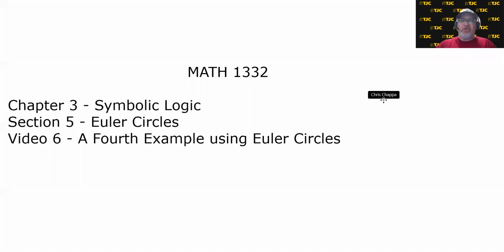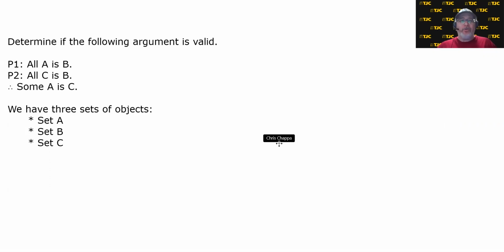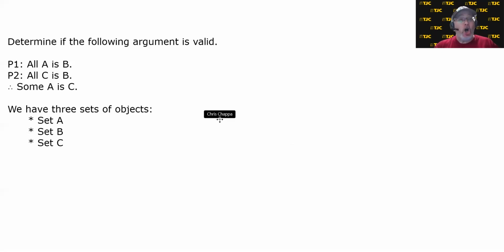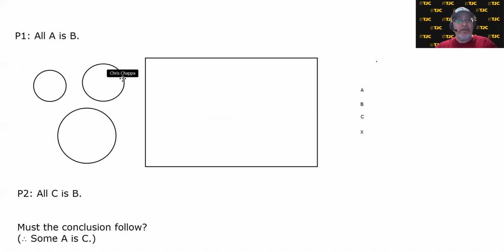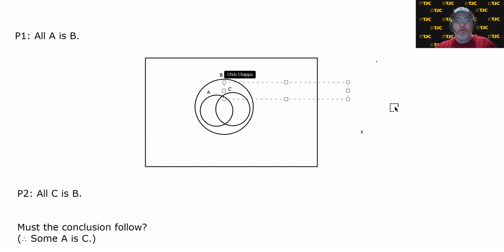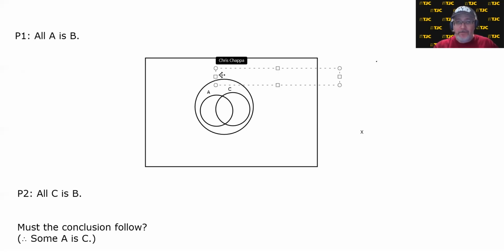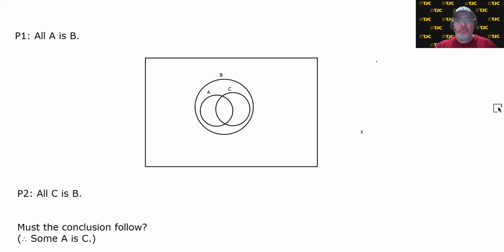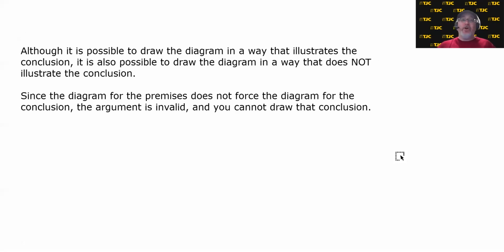MATH 1332 3.5.6 – A Fourth Example using Euler Circles